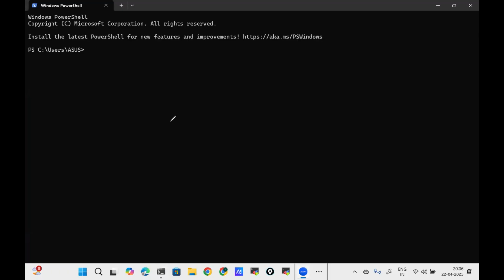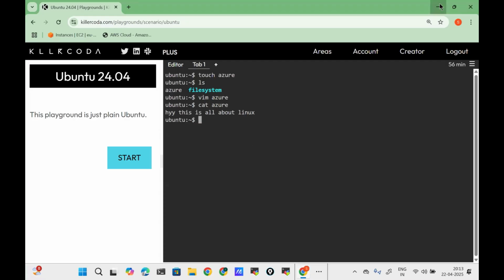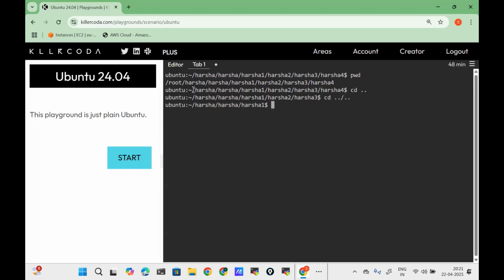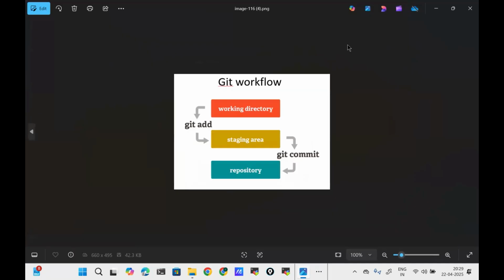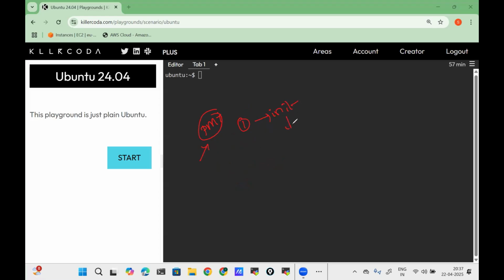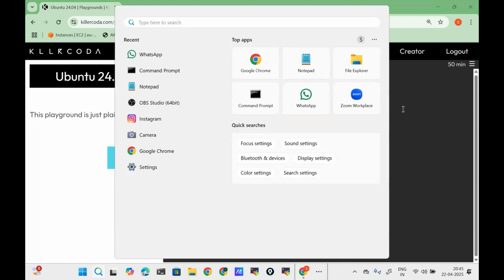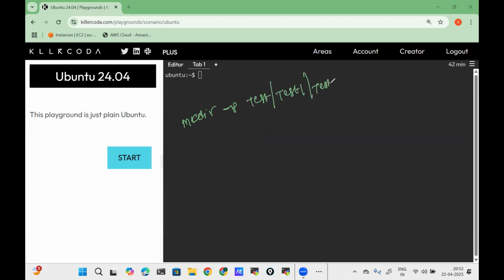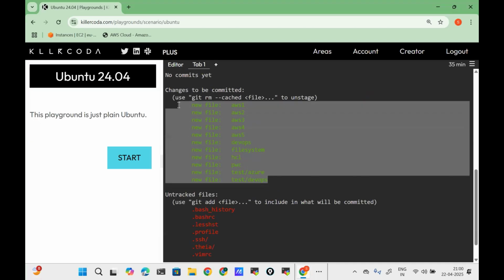AWS + DevOps Class 04 | KLLRCODA | Beginner's Guide | +91 8121092753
Welcome to AWS + DevOps Class 04 from Harsha Trainings!
📌 In this session, we’ll explore KLLRCODA in detail — perfect for beginners starting their DevOps journey!
💡 Understand core DevOps practices and cloud tools with real-time examples.
🎯 Learn from experts and get industry-relevant insights.
🧑‍💻 Step-by-step explanations to help you master the fundamentals with ease.
📈 Take your first step into the DevOps world with confidence!

Regards,
Harsha Trainings,
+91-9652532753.